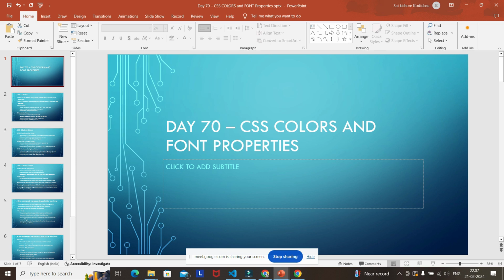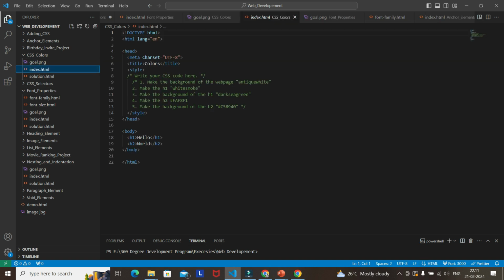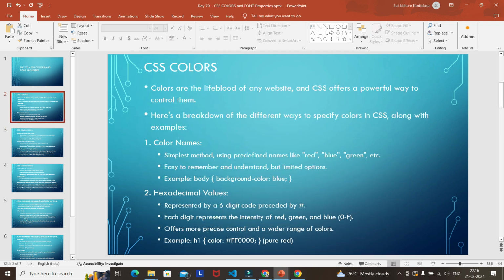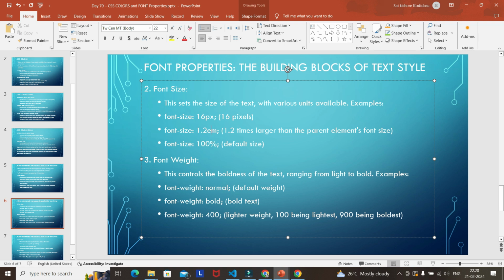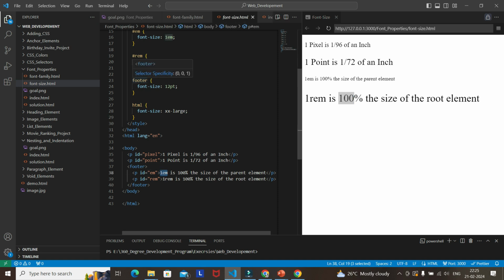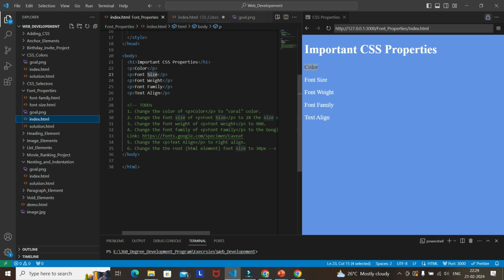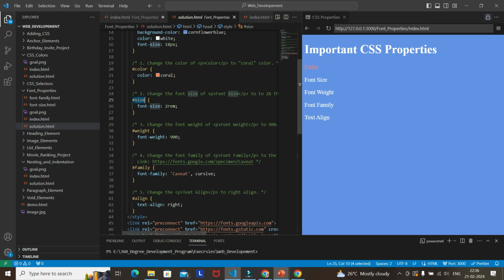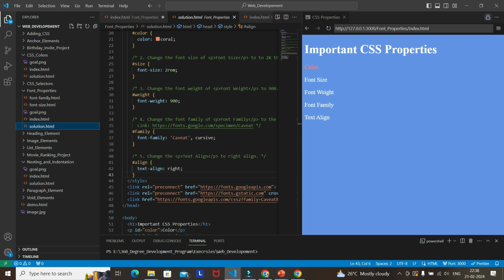Day 70 – CSS Colors and FONT Properties